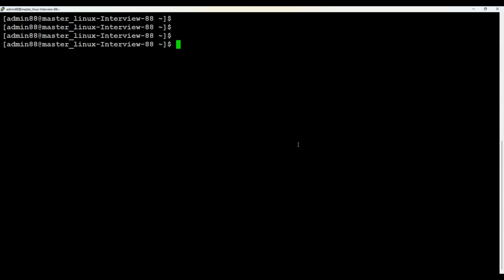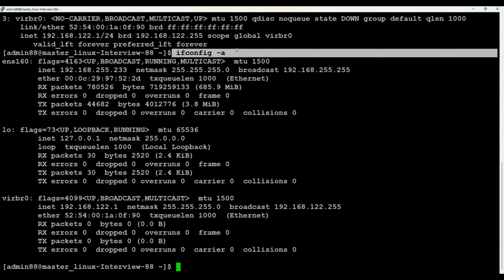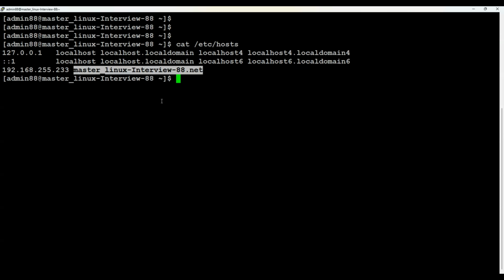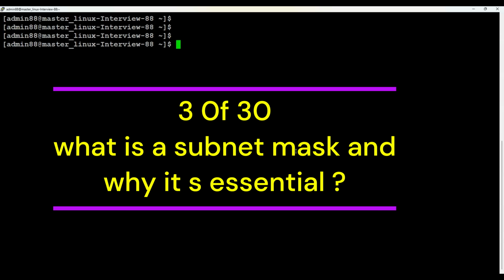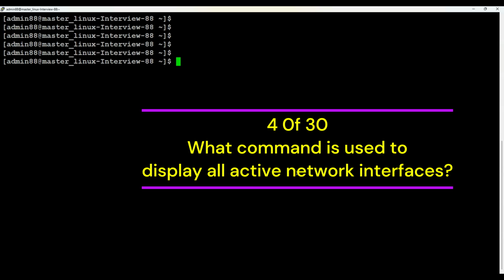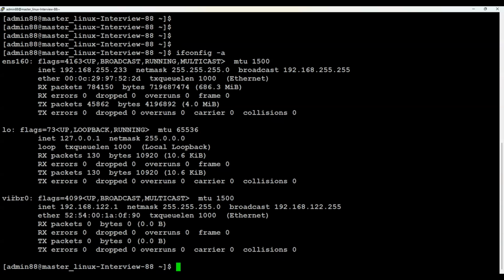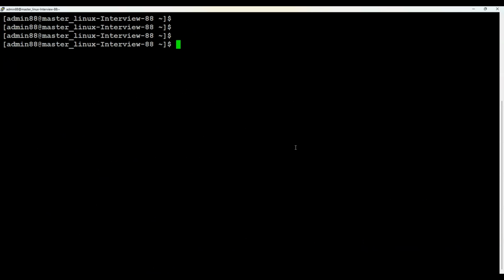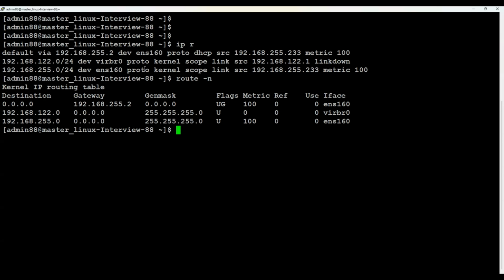Mastering Linux Networking: Top 5 Must-Know Basics for Any Interview (Part 1 of 6)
Welcome to Part 1 of our 6-part series on mastering Linux networking for interviews! In this video, we'll cover the top 5 must-know basics that every aspiring Linux professional should be familiar with. From understanding IP addresses to configuring DNS settings, we'll break down these essential concepts with easy-to-follow explanations and fun analogies. Whether you're preparing for a job interview or just looking to strengthen your networking skills, this series is designed to give you the knowledge and confidence you need to succeed.